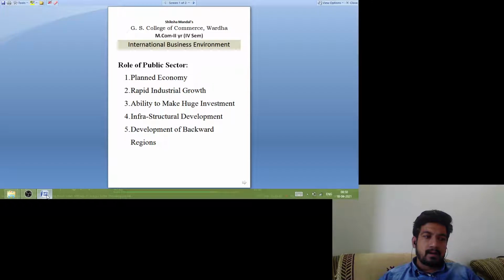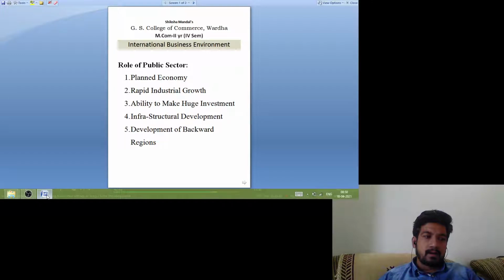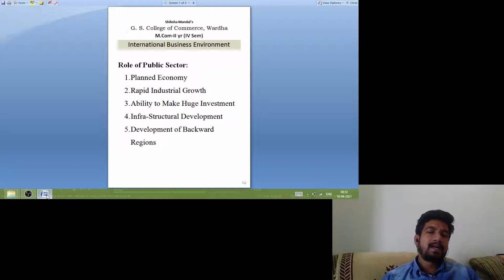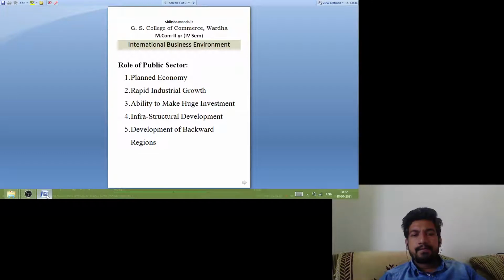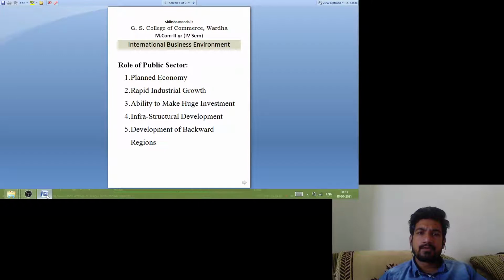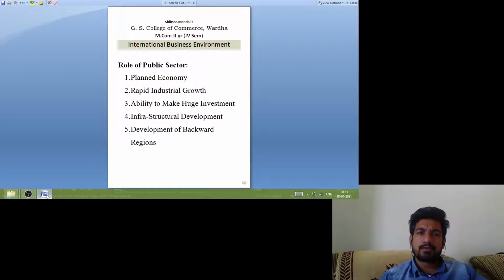M.Com Sem 4 - International Business Environment - Lecture 5